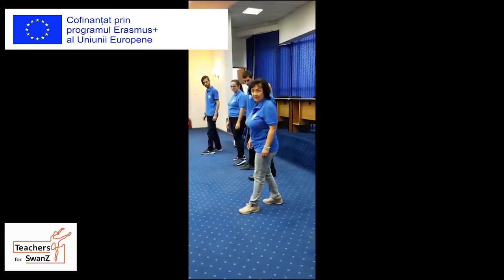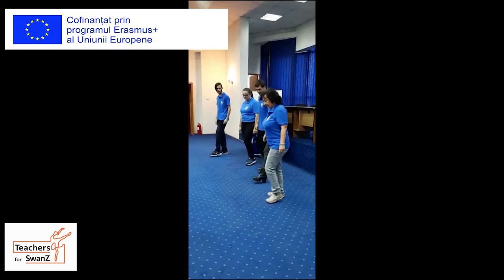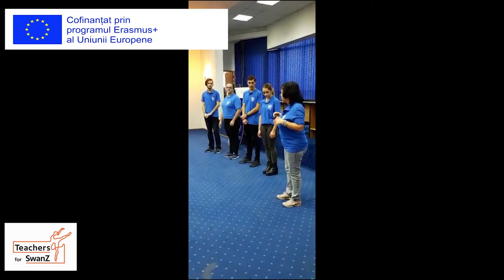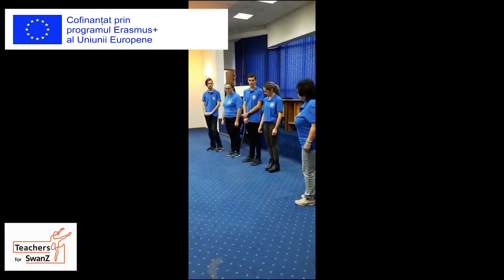Open Hour by Agoria Ensemble from by the Hellenic Community of Onesti - Teachers for SwanZ